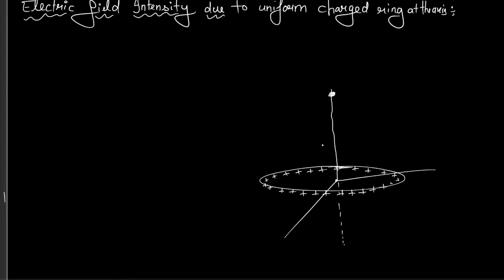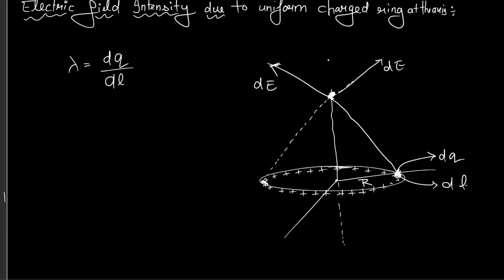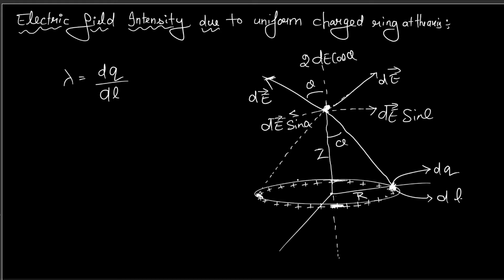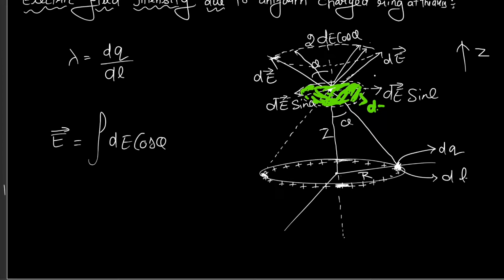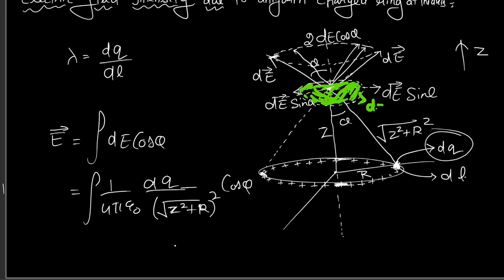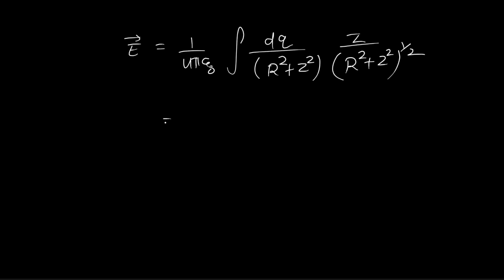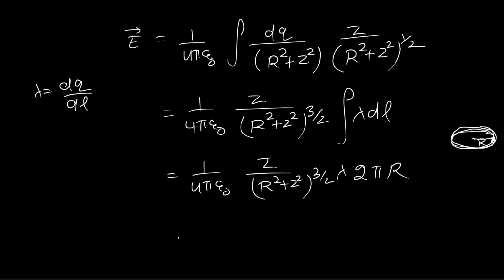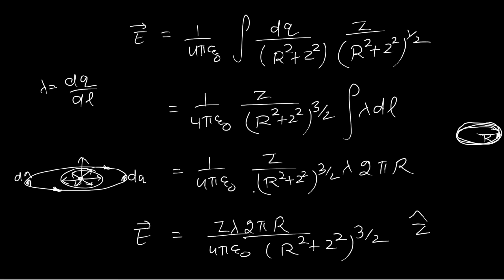Electrostatics lecture 9 .. Electric field intensity due to uniform charged ring at its axis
Electric field intensity due to uniform charged ring  at its axis